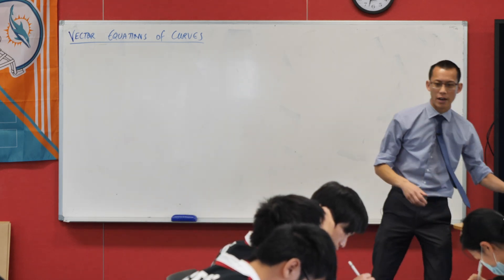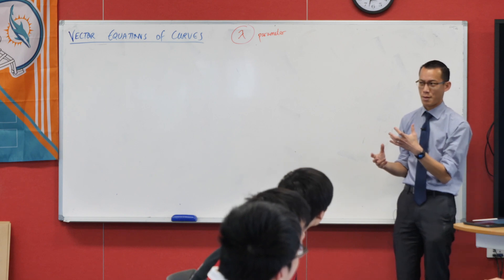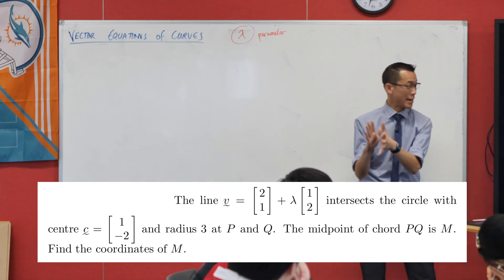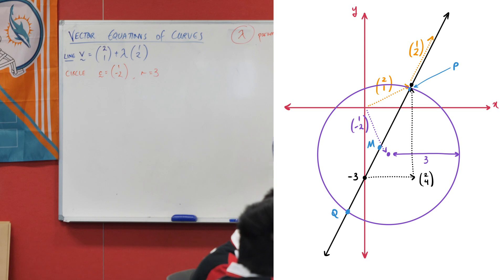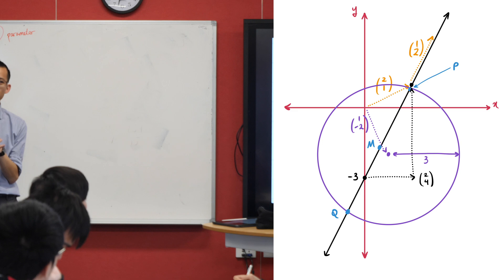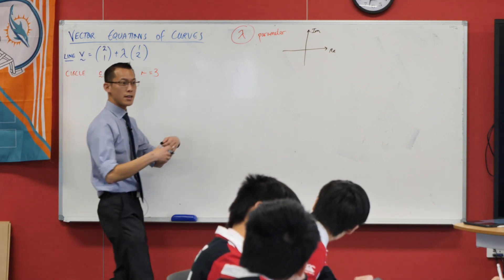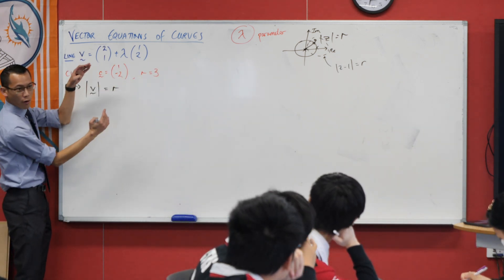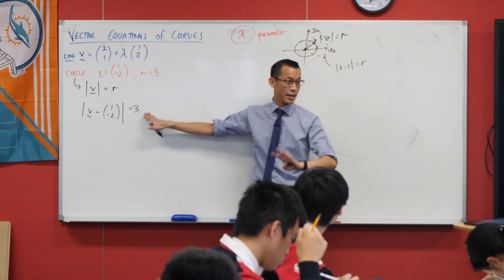Vector Equations of Curves (1 of 3: Circle - basic & shifted)